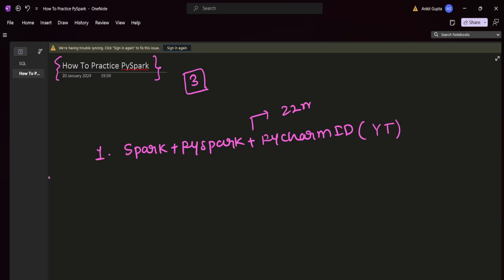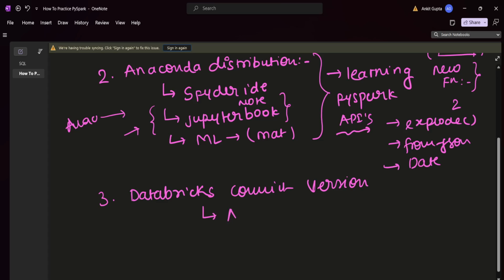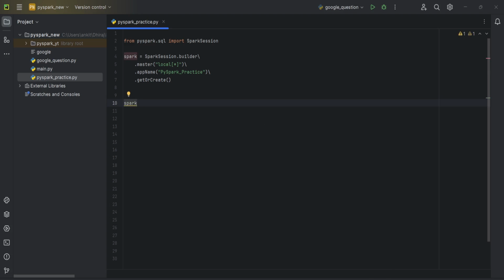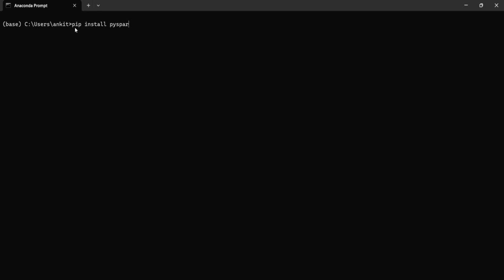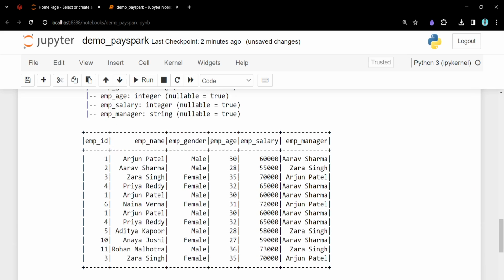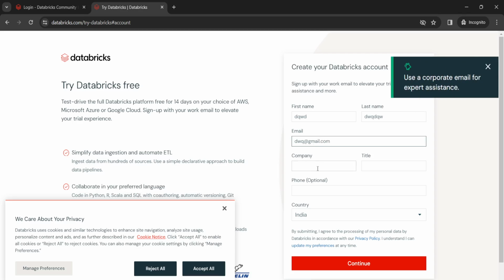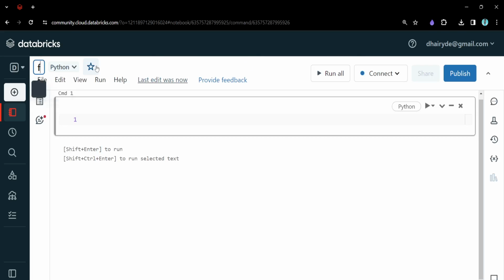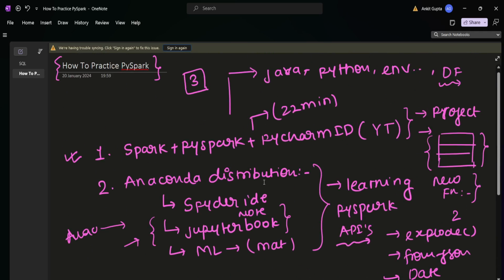how to practice pyspark | pyspark in local | pyspark in databricks | pyspark in jupyter notebook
how to practice pyspark
pyspark in local
pyspark in databricks
pyspark in jupyter notebook

3. Databricks Community Version